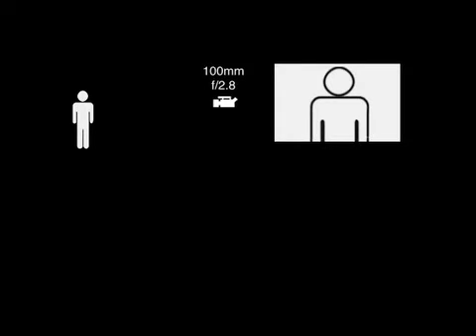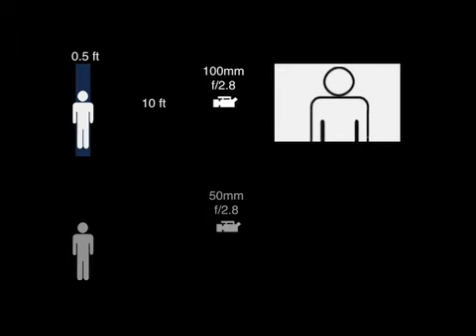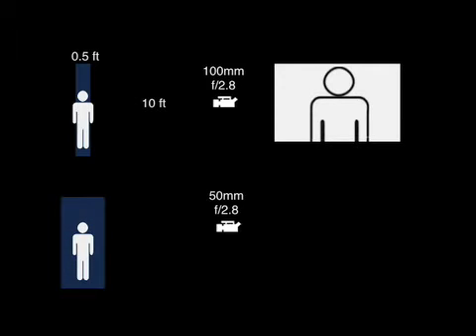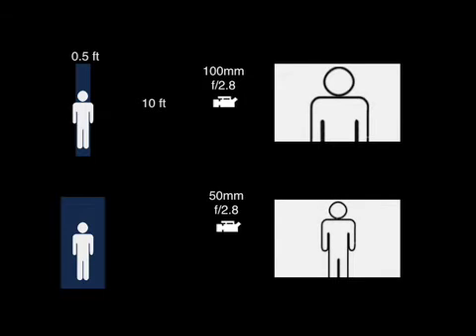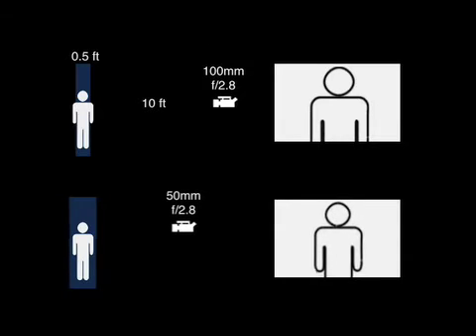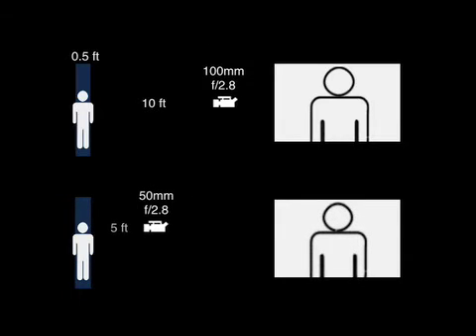Depth of Field Explained, Part 5 of 6: Working Together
From snodart.com, his 6 part video provides a detailed explanation of depth-of-field and the factors that affect it. This tutorial was originally designed for filmmakers who use 35mm depth-of-field adapters. The information applies to still photography and other suited mediums.